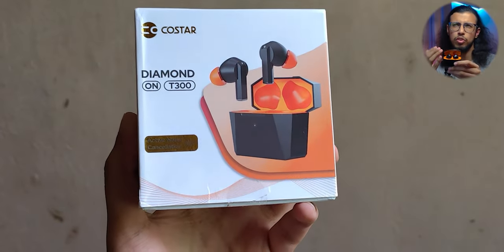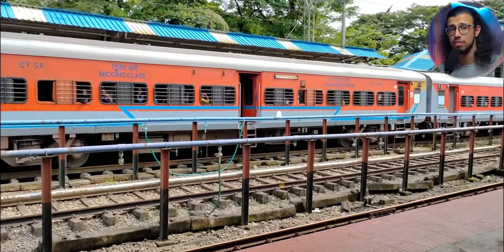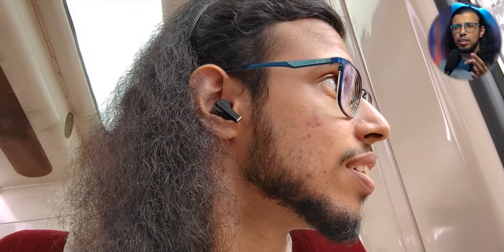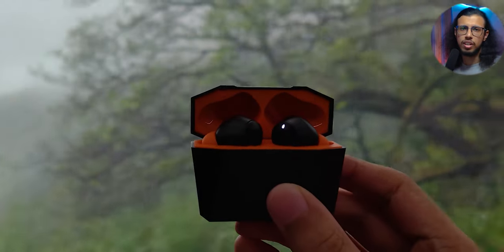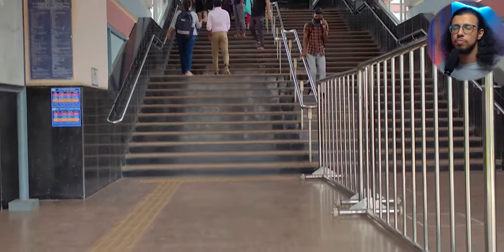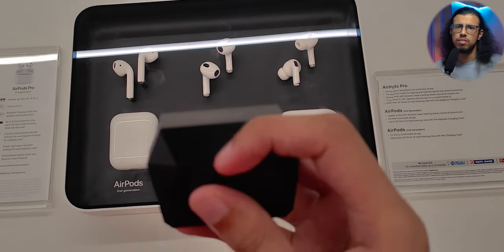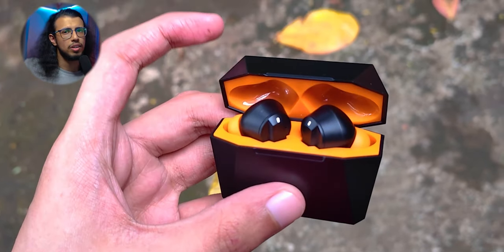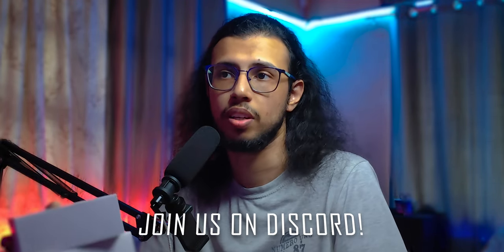I traveled 600 KILOMETERS to Test these ANC earbuds! - Journey with COSTAR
🔥 GET FLAT ₹600 OFF! 🔥
Join discussions like this on discord!

The Video Gear I use:
1. Camera: (Galaxy note 8/9 on pro video mode)
2. Wide-angle Lens
3. Primary Tripod
4. Flexible Tripod
5. Main Video Light
6. Background RGB Lights
7. Light holder
8. Microphone
9a. Mic holder arm
9b. Secondary Mic holder
10. USB Ring Light
Cheers!